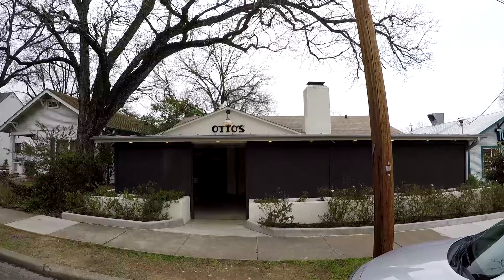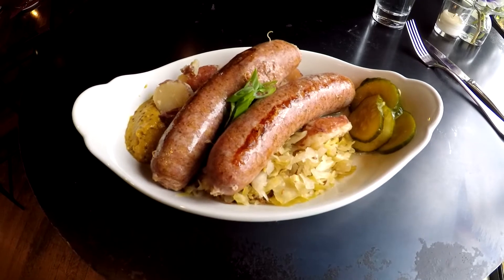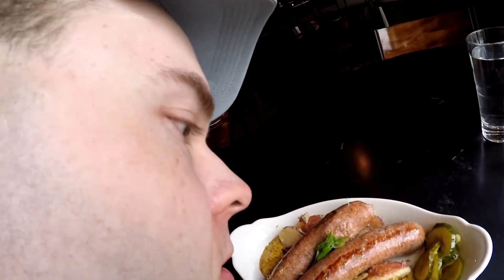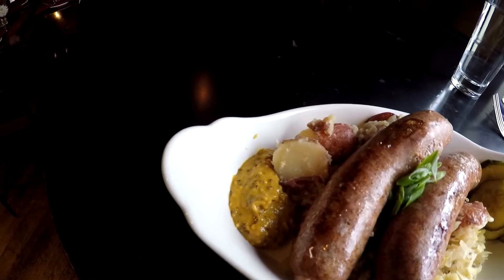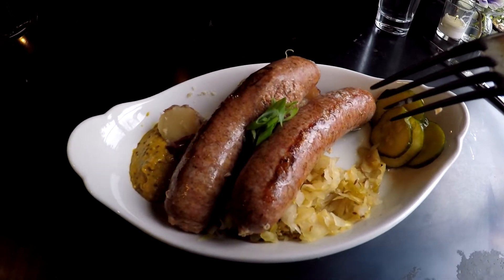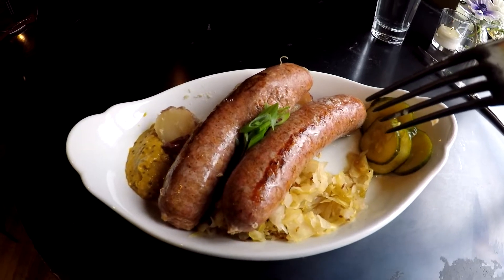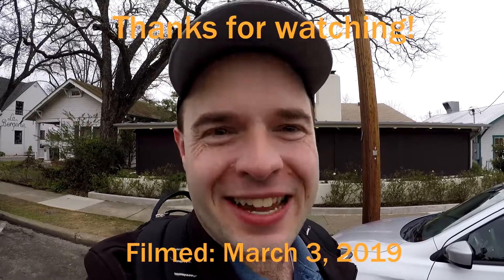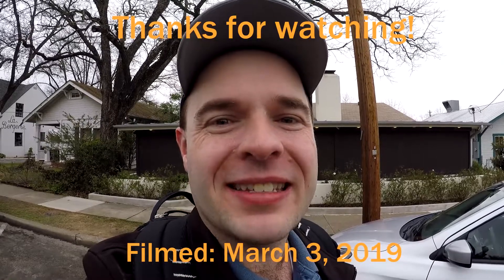Otto's German Bistro - Fredericksburg, TX (Scottman895 Travel Delights)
Otto's German Bistro is a great German restaurant located in Fredericksburg, Texas. As Fredericksburg was founded by German immigrants, Otto's prepares some delicious German cuisine in the heart of the Texas Hill Country. The restaurant uses local produce, and its wurst (sausage) which I eat in this video is house-made.